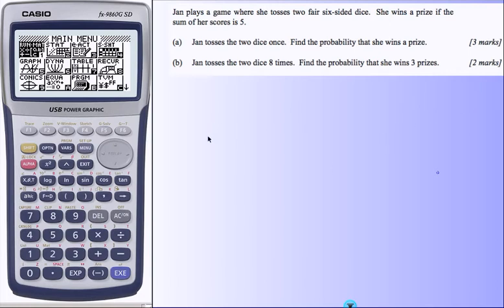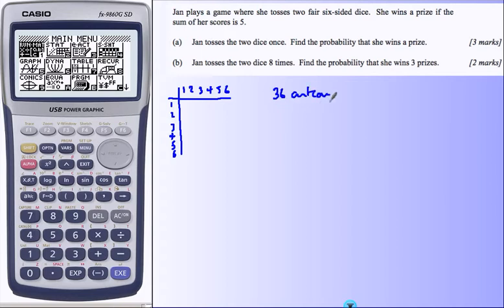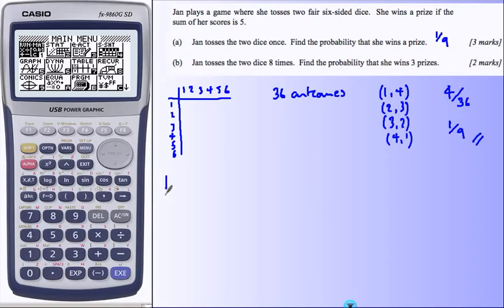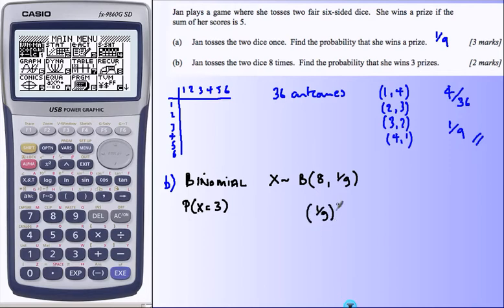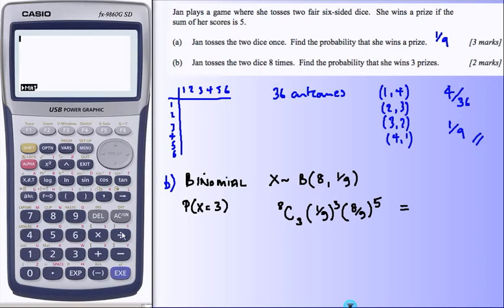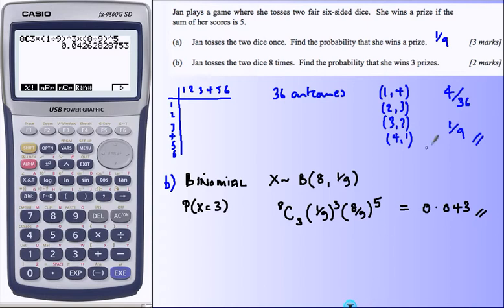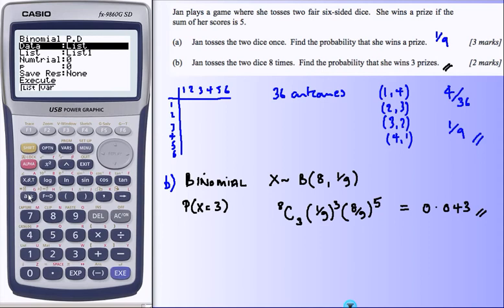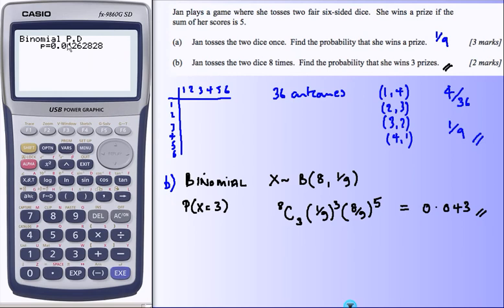Binomial Distributions - problem 2